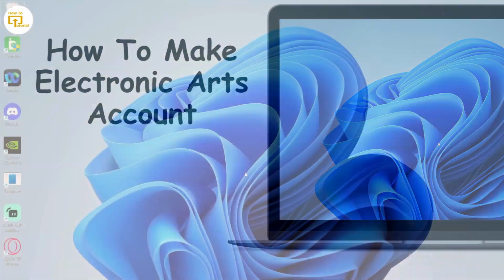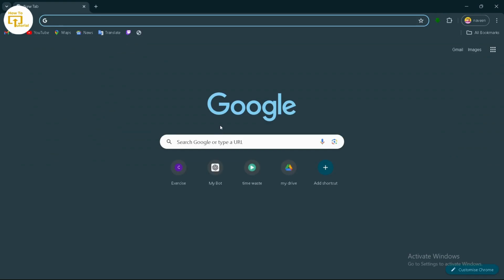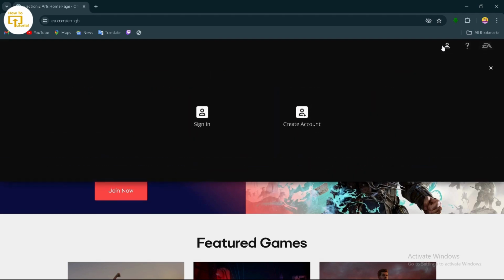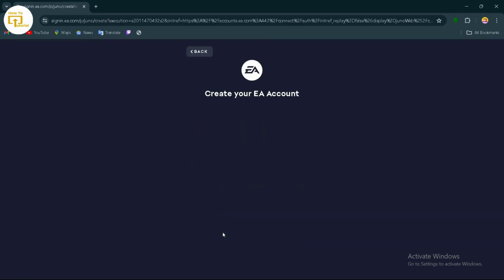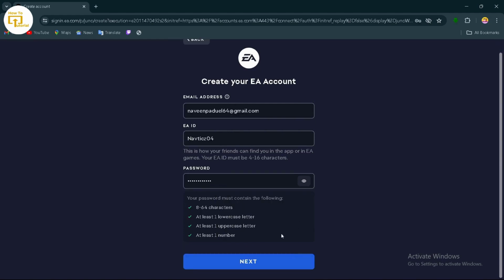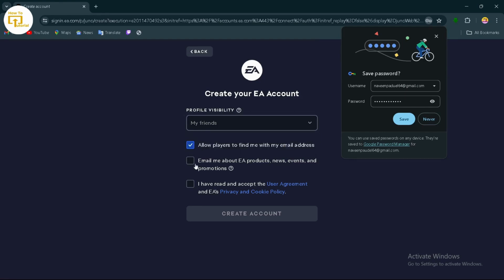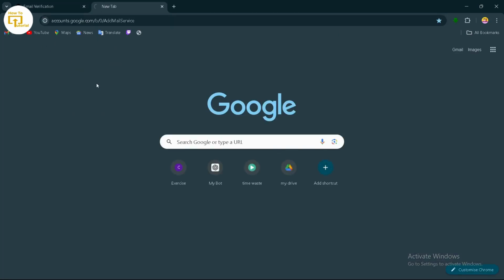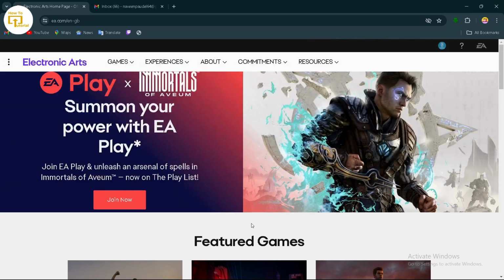How To Make Electronic Arts Account | Create EA Account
How To Make An Electronic Arts Account (EA Account) - Fast & Easy Guide [2024]
Want to jump into your favorite EA games like Apex Legends, FIFA, or Battlefield? You'll need an EA Account! This quick and easy guide will show you exactly how to create your free EA Account in just a few minutes.

© Login Helps